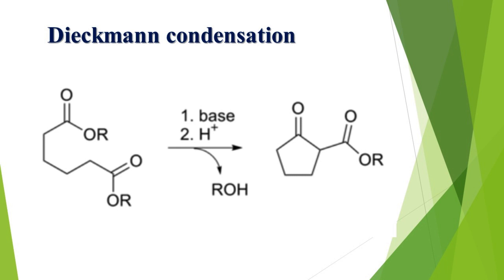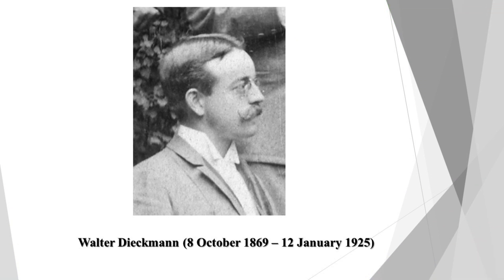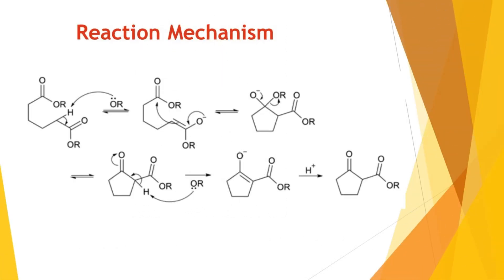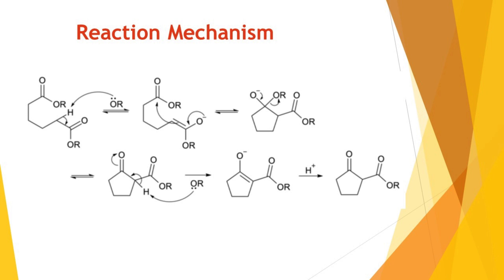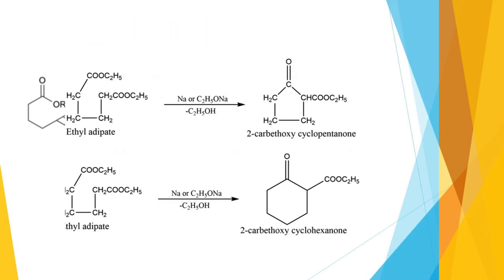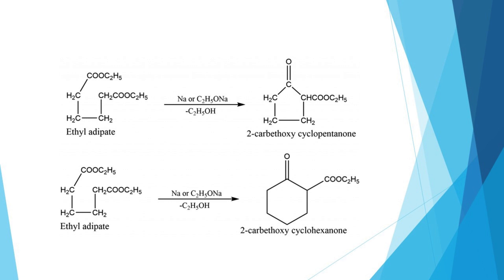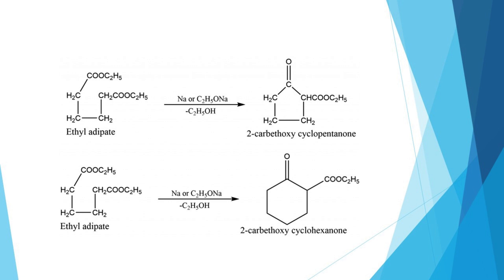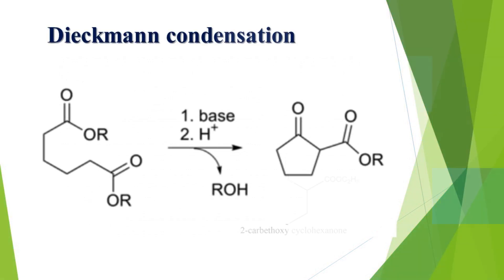Dieckmann condensation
The Dieckmann condensation is an intramolecular chemical reaction that involves diesters and a base, ultimately yielding β-keto esters.